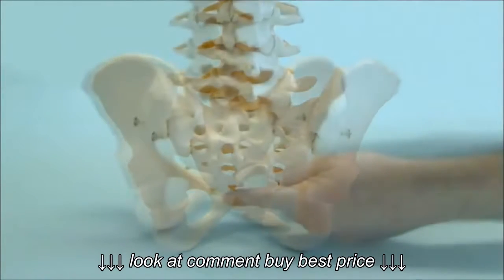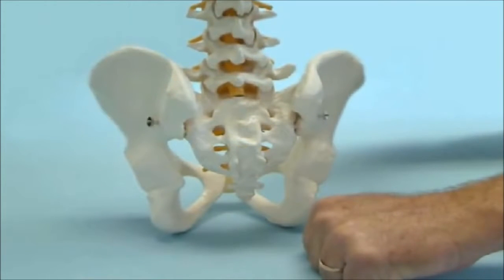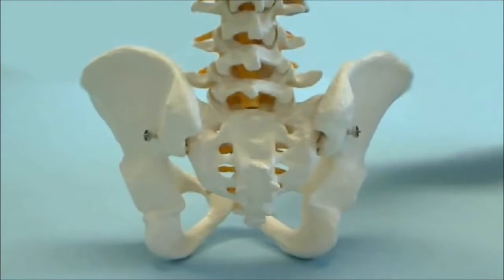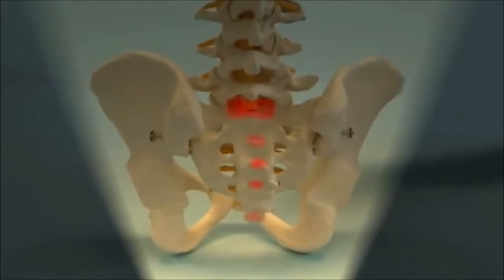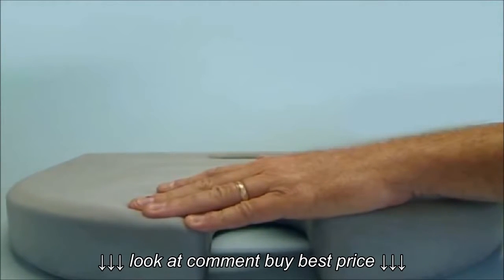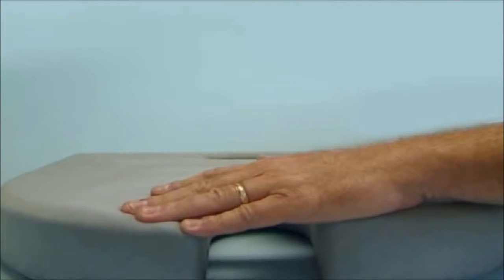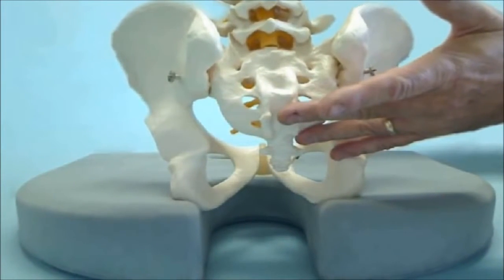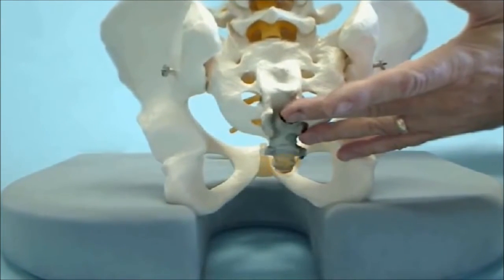Tailbone Cushion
Tailbone Cushion, Tailbone Cushion